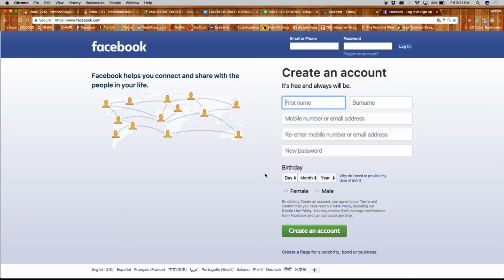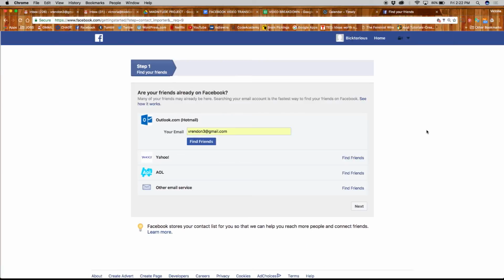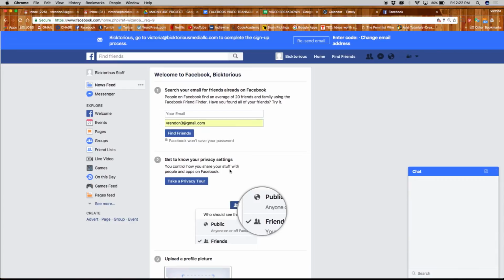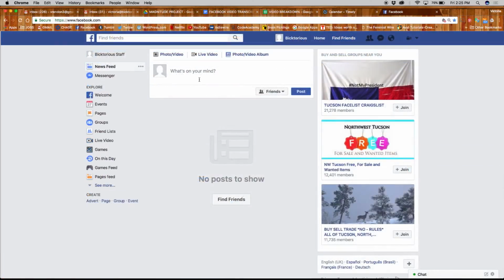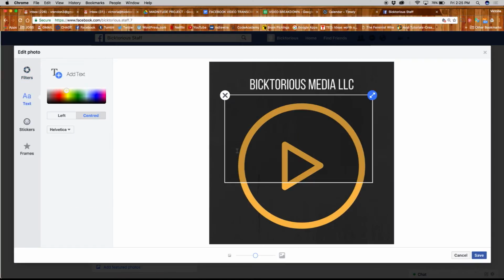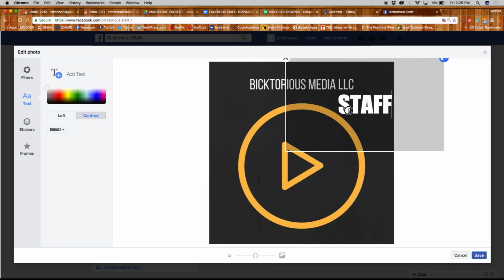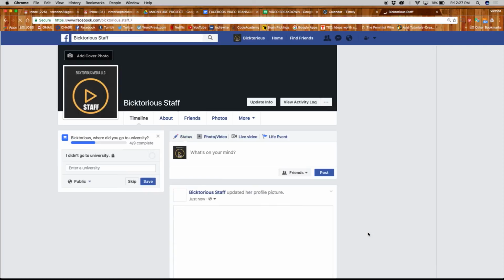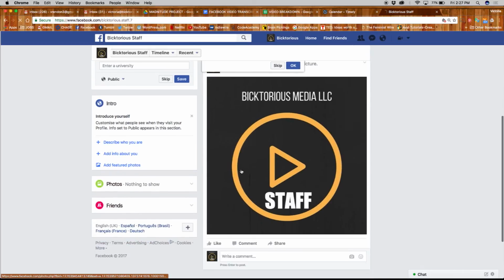SETTING UP A FACEBOOK BUSINESS PAGE - PART 1: Create a personal Facebook profile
Welcome! So you want to create a Facebook page. Perhaps you opened a business or created a brand. The first thing you will need to do is create a personal Facebook account to manage your business page, in case you don’t already have one. So we’ll fill out all this information here and click on create an account. Now, the first thing that Facebook wants you to do is to start adding friends via your email address, but we can skip this step for now by clicking next and Skip Step.

Next you will be taken to this page and notice this blue bar at the top, asking you to complete the sign-up process by registering your email and entering a code. We’ll go ahead and do that now.

Here we go, registration process complete and this is what our brand new dashboard looks like, we now have options to create a couple things but first you will want to give your personal profile some identifiers. To do that, click on your name up here next to the home button, and that will take you to your brand new profile. Facebook is great at guiding you through the steps of setting up your profile in case you don’t know where to go next. A business profile is nothing without a good profile picture, so we’ll upload one right now. I’ve chosen this brand image and you can zoom in and out by using this slider. Facebook also allows you to edit images right from their uploader, which I will use right now to add some text. This small piece of text will help people looking for my page, and me (and alternatively, you) as an Admin when switching back and forth between accounts. As you can see, Facebook is already telling me I should upload a cover photo next, and I will. It’s important to keep your Facebook profile consistent with what you include in your Business page. Alright, Save Changes and your profile is now looking quite decent, you can continue filling out your background info, like Facebook suggests, but we’ll skip that for now and click up here on the Facebook logo on the top left. This will take you back to your Dashboard and you will notice the news of your newly published cover photo, amongst other suggested groups and pages near you.

Congratulations you just created a Facebook profile for your business! See you in Part 2 of this series where we learn how-to Create a Business Page right from your profile.